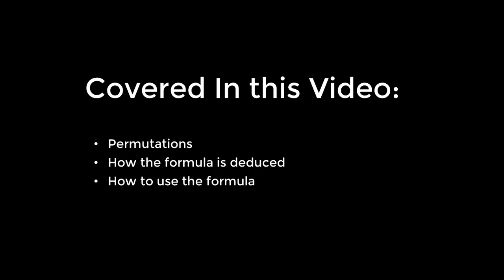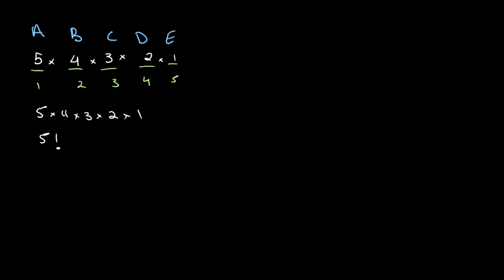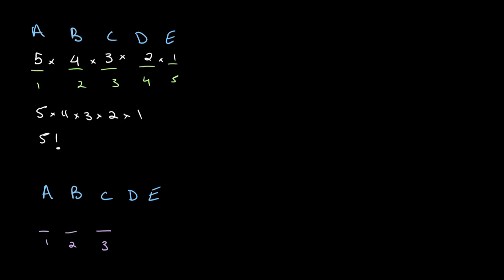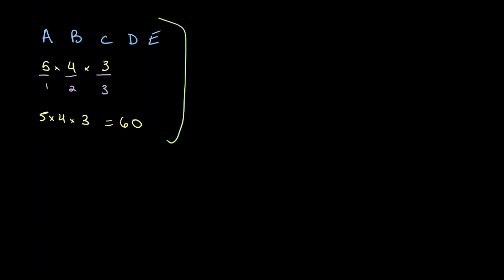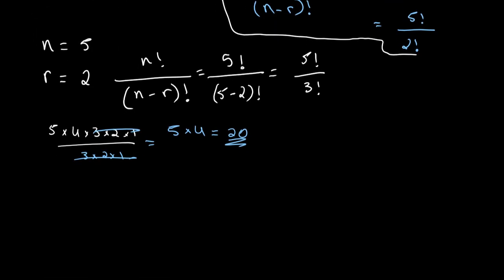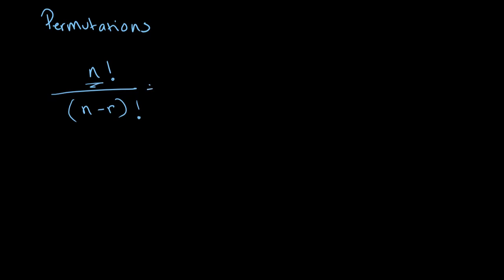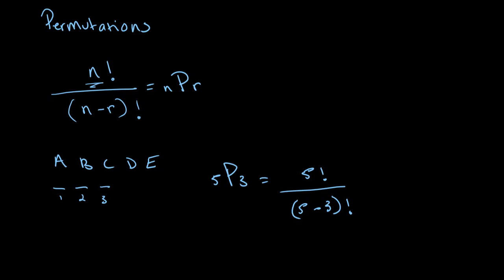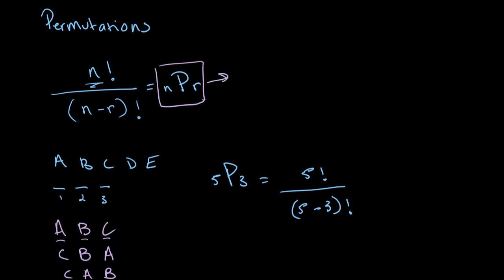Permutations | O Level Additional Mathematics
This video covers the concept of permutations. It also goes over the derivation of the permutations formula.